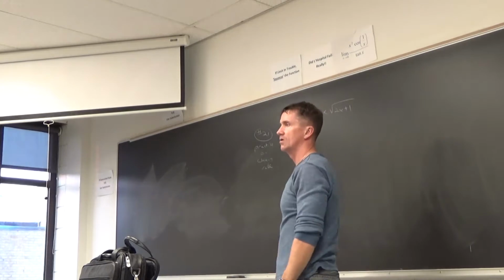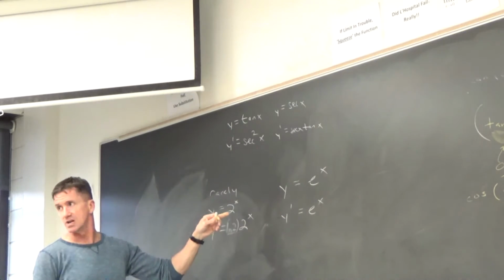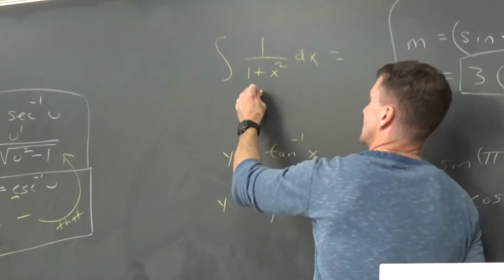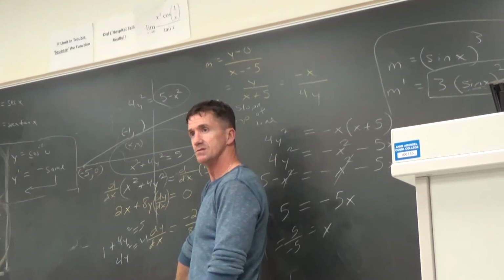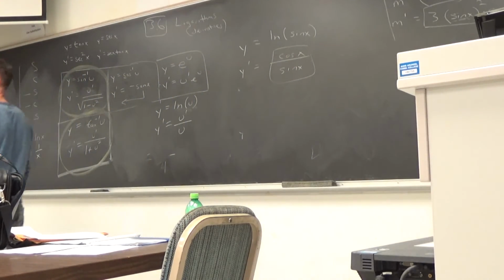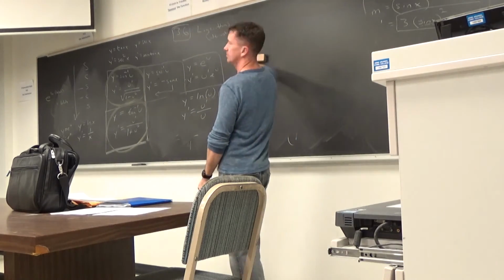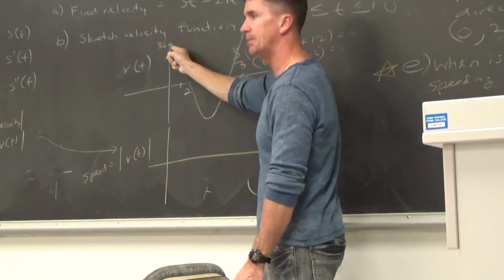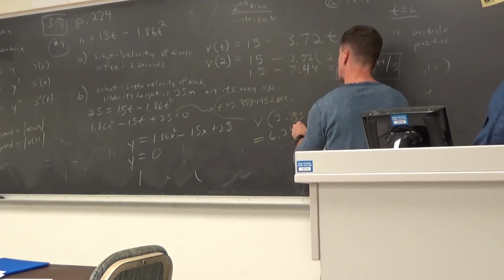3.6 Derivative of Logarithmic Functions 3.7 Rate of Change in Natural and Social Sciences